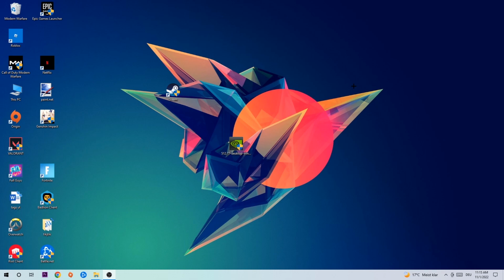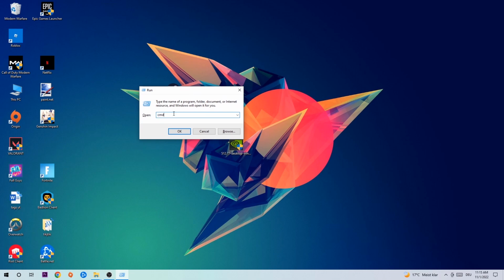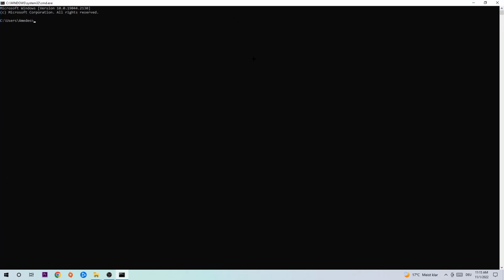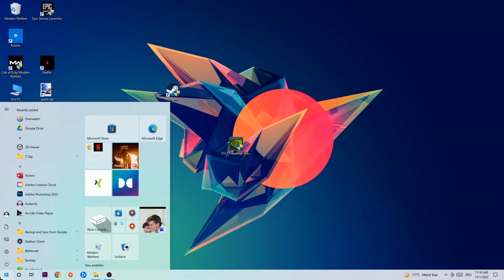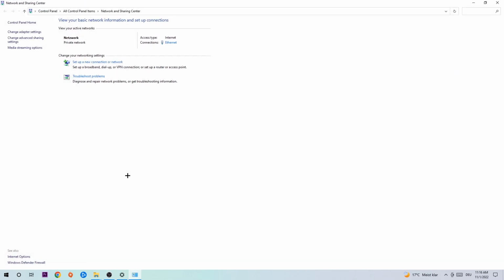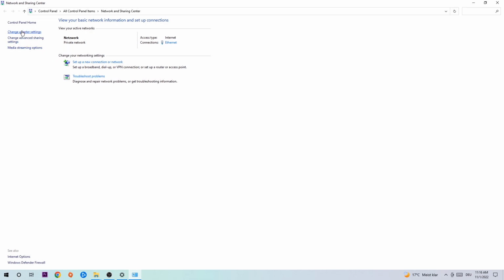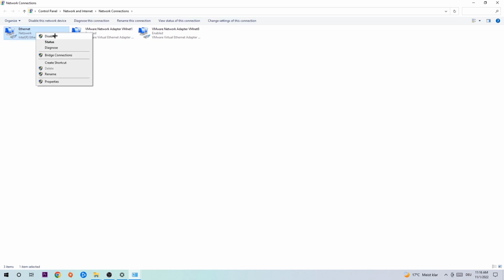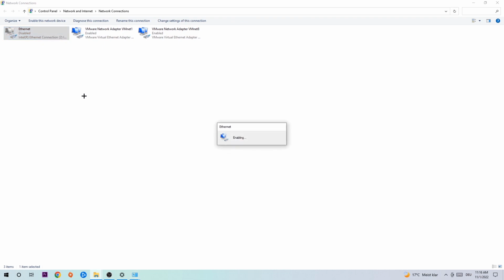Europa Universalis 4 – How to Fix Connection Issues – Complete Tutorial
how to fix connection issues Europa Universalis 4 2,
how to fix connection issues Europa Universalis 4 pc,
how to fix connection issues Europa Universalis 4 ps4,
how to fix connection issues Europa Universalis 4 ps5,
how to fix connection issues Europa Universalis 4 xbox,
how to fix network issues Europa Universalis 4 2,
how to fix network issues Europa Universalis 4 pc,
how to fix network issues Europa Universalis 4 ps4,
how to fix network issues Europa Universalis 4 ps5,
how to fix network issues Europa Universalis 4 xbox,